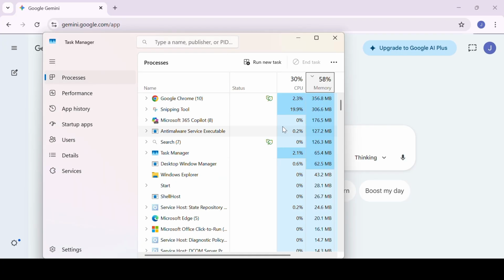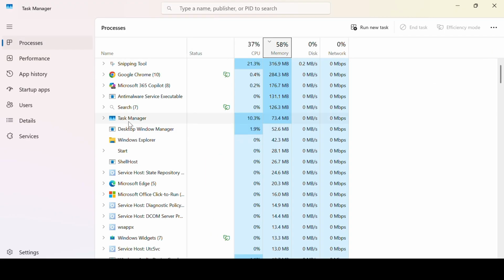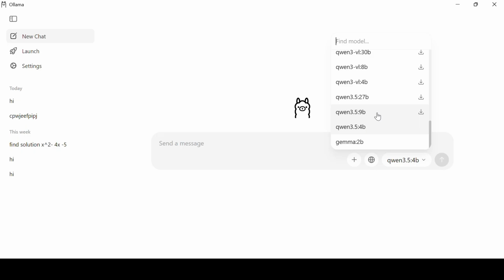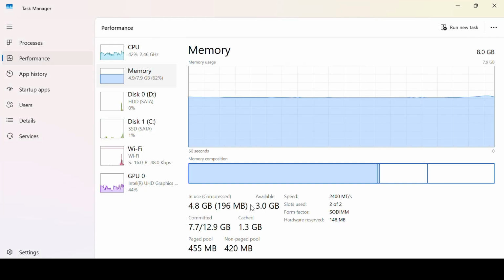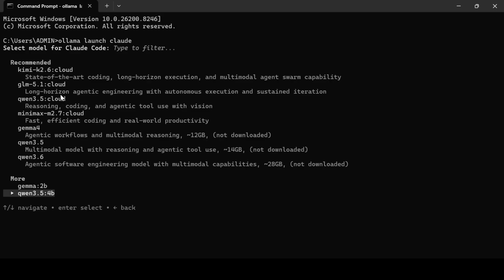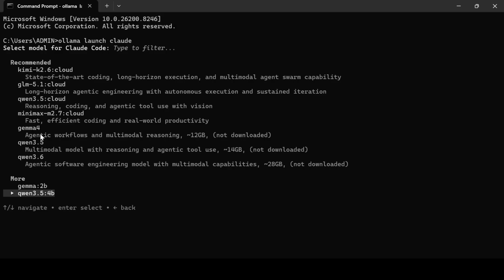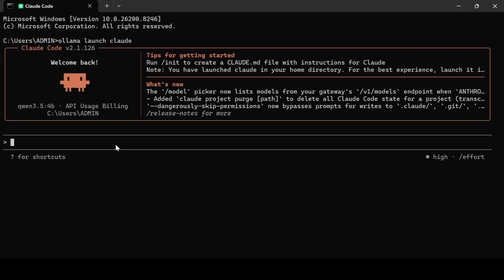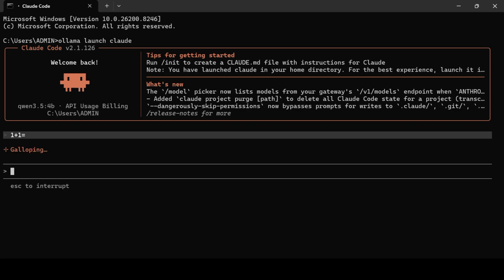Run Claude 100% FREE on Your PC 🤯 (No API Needed)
What if you could run Claude on your own PC… for 100% FREE? 🤯
No expensive API bills. No cloud costs. Just pure local power.

In this video, I’ll walk you through a simple method to run Claude locally — no complicated setup, no hidden tricks. Just a clean way to get powerful AI running right on your machine 💻

🔥 What you’ll learn:

Run Claude locally on your PC
Avoid API & cloud costs completely
Beginner-friendly setup
Use AI without relying on the cloud

💡 Think about it:
No subscriptions. No limits. Just your system doing all the work.

Watch till the end… this might completely change how you use AI 👀

Most people keep paying monthly for AI tools…
But with this setup, you can bring that cost down to $0 while still getting real value.